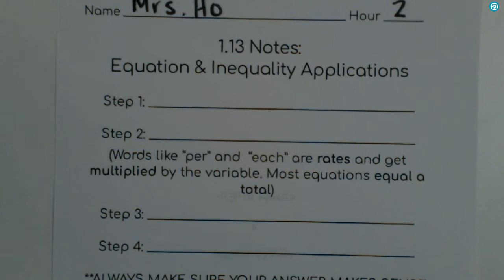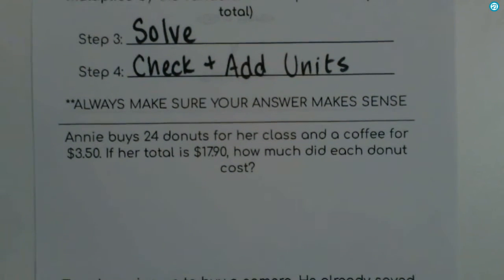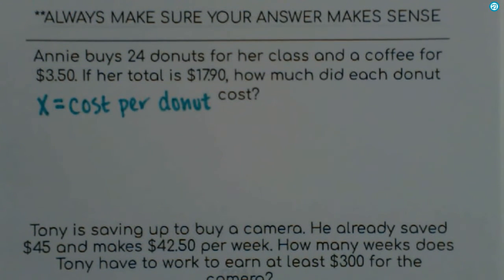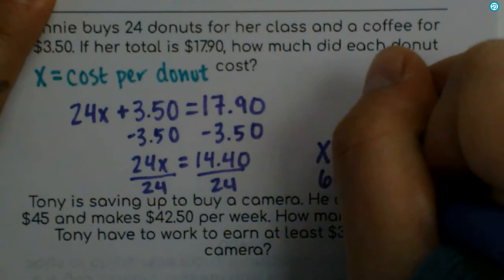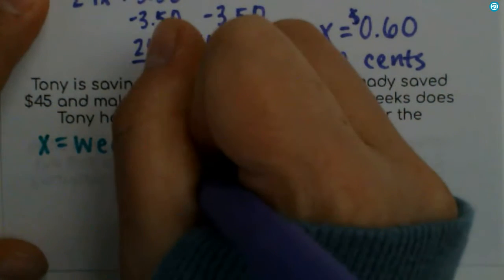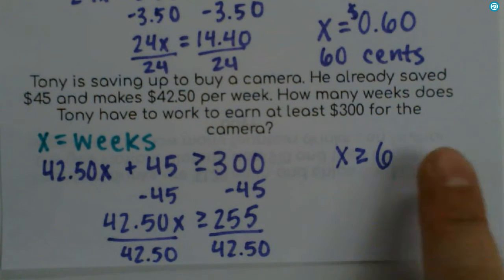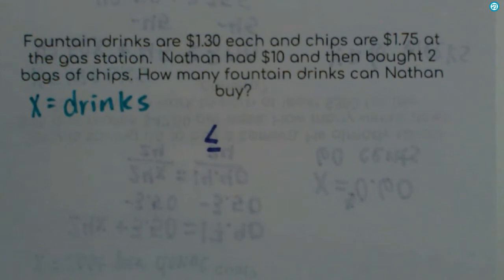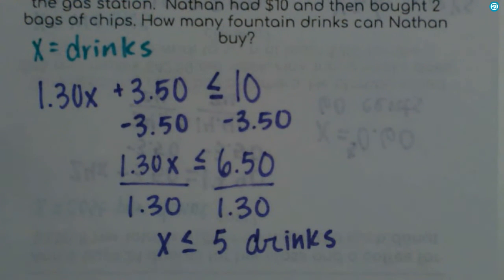1.13 Notes Video